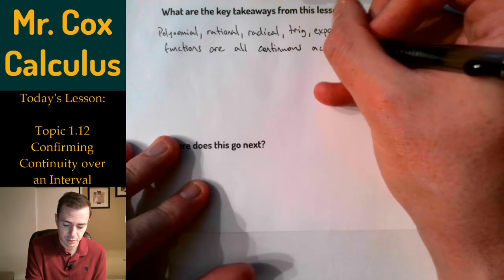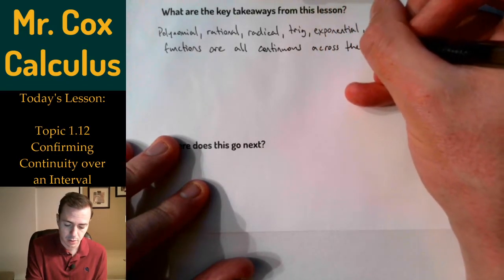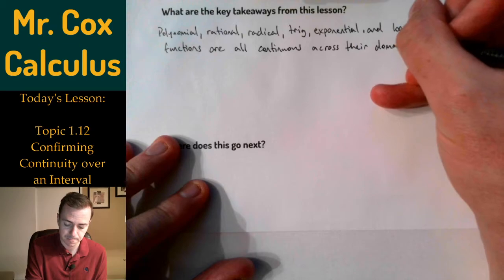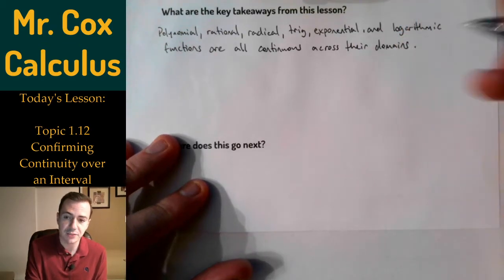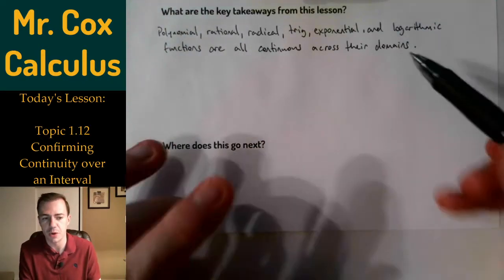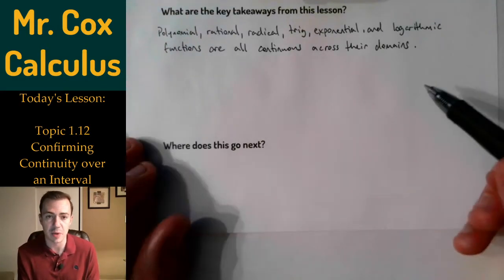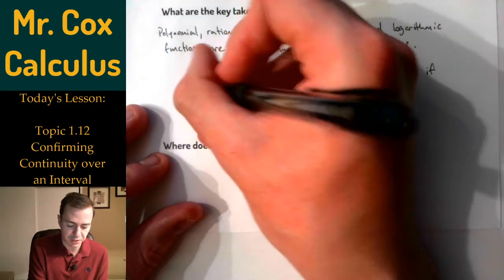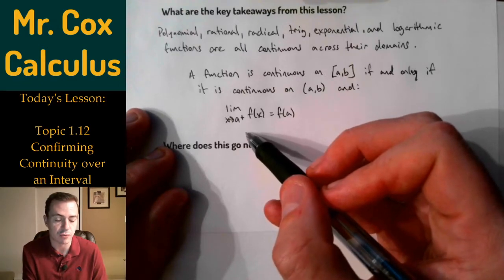Topic 1.12: What are the key takeaways from this lesson?